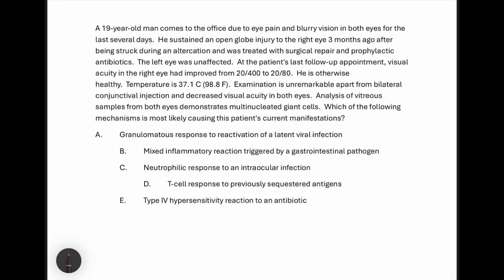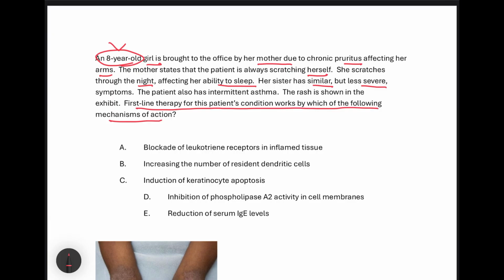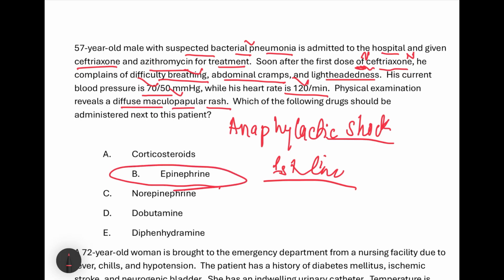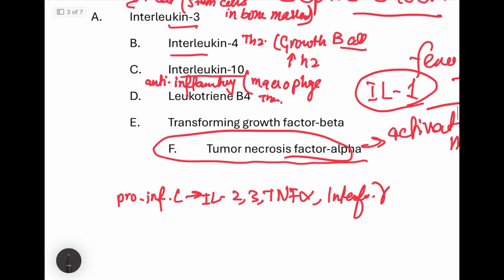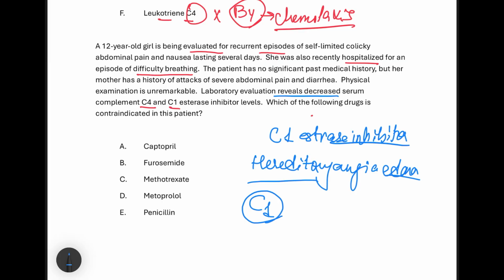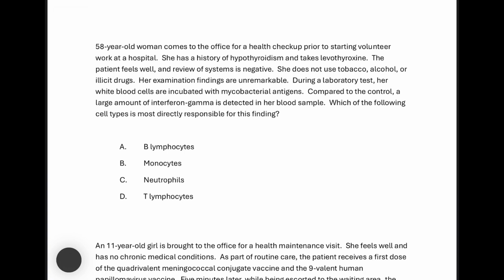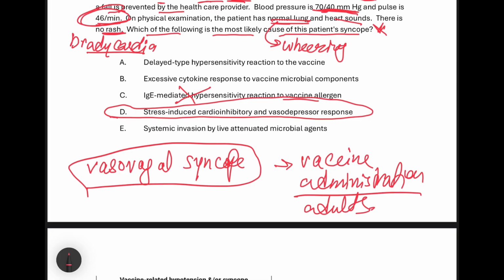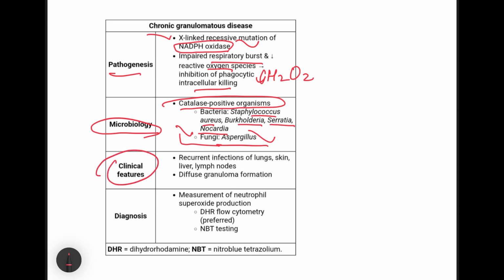High-Yield Immunology MCQs 🔥 | Real USMLE-Style Questions & Pearls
Welcome to our Free USMLE Immunology Series on DoctorDC_Online!
Today’s session brings you a focused and exam-relevant collection of USMLE-style Immunology questions that are designed to test, teach, and reinforce your understanding.

PLAB

🧠 What You’ll Solve & Learn Today:

🔹 20+ high-yield MCQs covering:

Hypersensitivity Types

Cytokines

Immune cell functions (B/T/NK cells)

Autoantibodies & Immunodeficiencies

Vaccination logic & complement system

🔹 Real-world clinical application of concepts
🔹 Tips on eliminating wrong options + USMLE tricks

🎯 Perfect for active recall, spaced repetition, and final revision!

PLAB/NLE/FMGE candidates

MBBS, BDS, MD students

👍 Like | 💬 Comment | 🔁 Share with your study group!

Welcome to another USMLE practice question breakdown! Today's focus is on immunology, and we'll be exploring a case involving uveitis and its underlying immunological mechanisms. Understanding MHC 2 and antigen presenting cells is key to cracking this question!